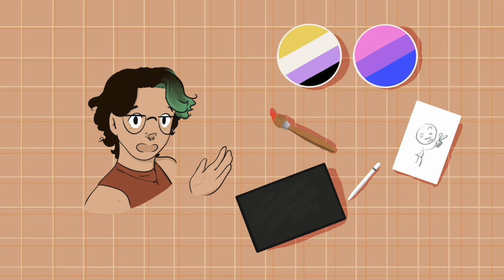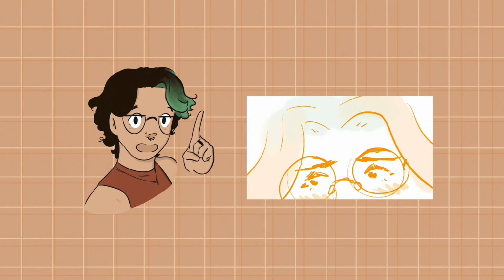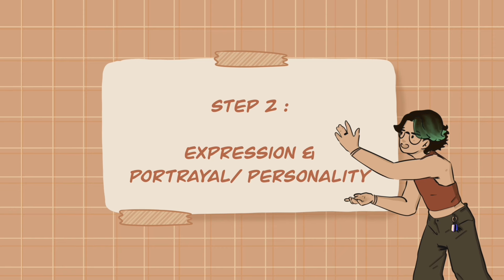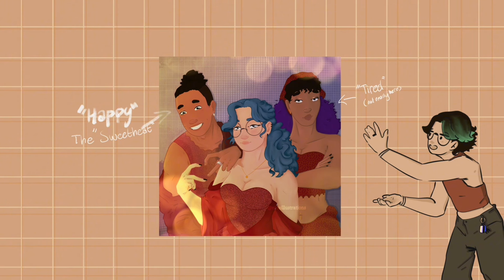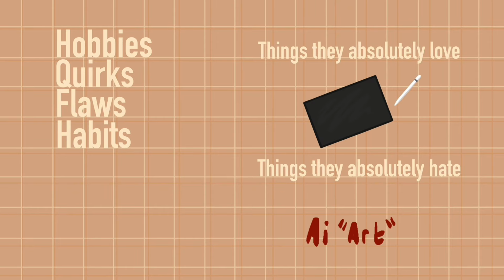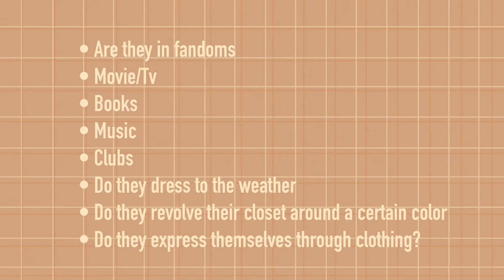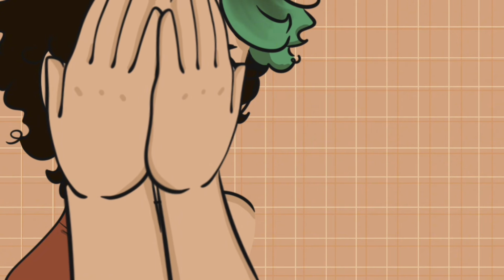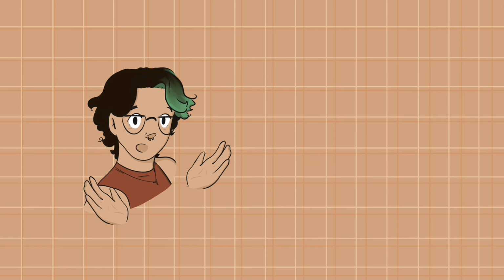How to make an OC (idk either) || Jayden Lee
HELLO FRIENDS!! Y'all I hope this video was helpful. I've had people asking me forever how I make OC's and create stories for them so 'easily', so here's my best guess at how I do what I do.

Music credits~
Music from Uppbeat (free for Creators!)

EtoaIllustrations
AuthorJaydenLee